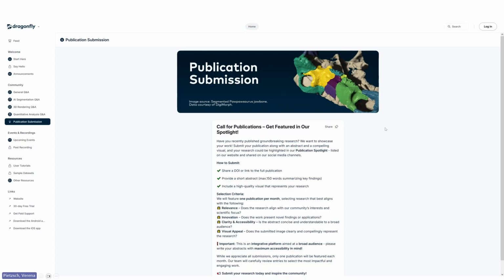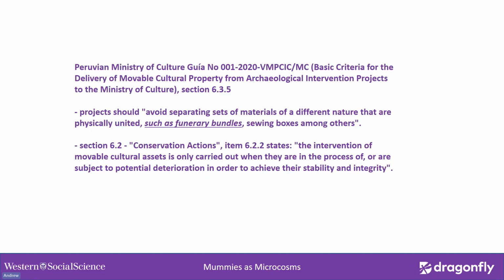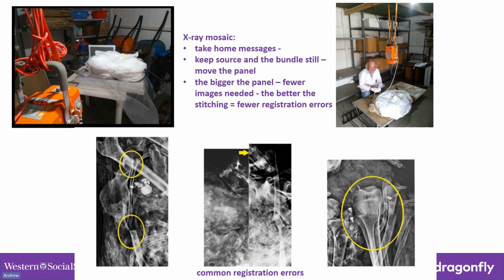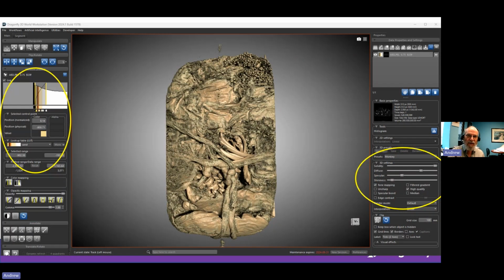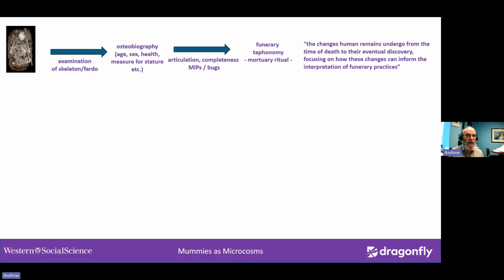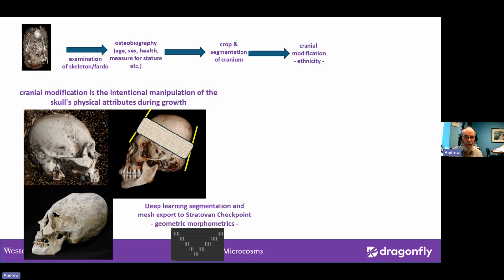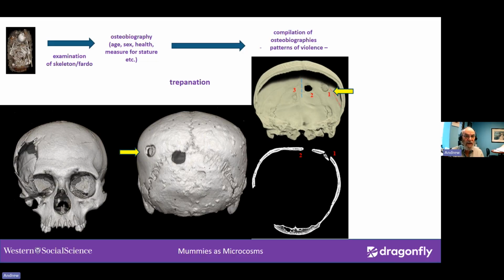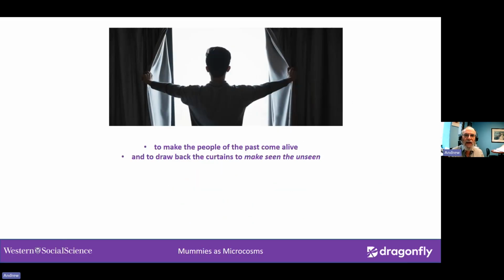Webinar Recording - The Mummies as Microcosms Workflow: An Imaging Journey Through Time (May 2025)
Watch the full recording of our exclusive webinar “The Mummies as Microcosms Workflow: An Imaging Journey Through Time”, hosted on May 23, 2025.

“Mummies as Microcosms" is a Peruvian/Canadian collaborative bioarchaeological/paleoradiological project to non-destructively image pre-Hispanic mummy bundles from the Central Coast of Peru. Each bundle is a microcosm of the biological make up of the individual inside, and the cultural process of choosing artifacts to bury with the individual and the characteristics of the mortuary ritual. Our workflow begins with visual inspection, moving to digital X-rays to CT scans. 3D World is our visualization/analysis platform of choice for working with the CT scans, maximizing the recovery of information and presentation of results.

🔍 What You'll Learn:

• that a mummy bundle is a microcosm of the biological and cultural aspects of individuals and societies in ancient times
• that our workflow is a filtering process, allowing us to select key bundles to maximize information recovery
• that Dragonfly's rich array of analytical tools, ranging from simple linear measurements to deep learning segmentation and export to mesh models support a range of analytical, visualization and presentation goals is critical to the successful outcome of the research

🎤 Presented by: Dr. Andrew Nelson, University of Western Ontario (Canada)